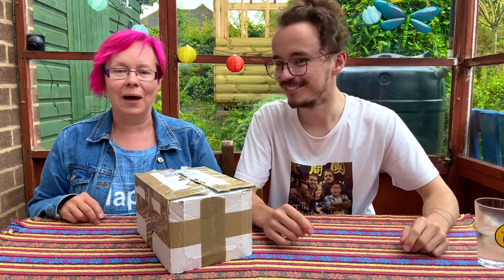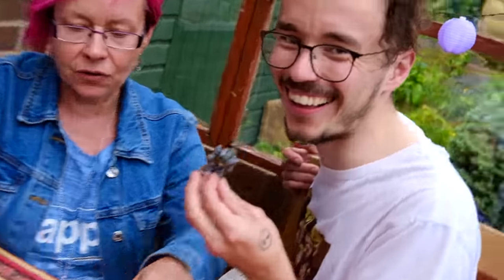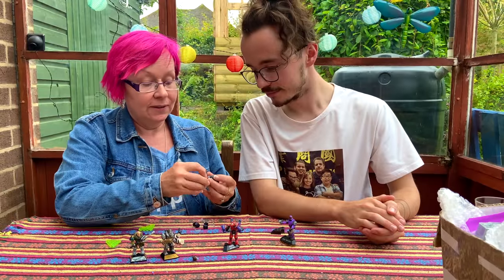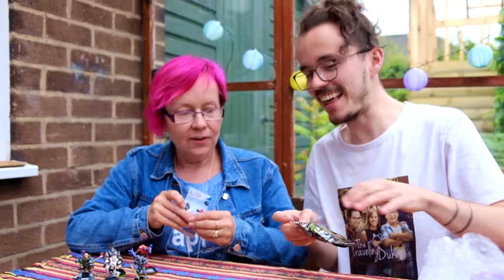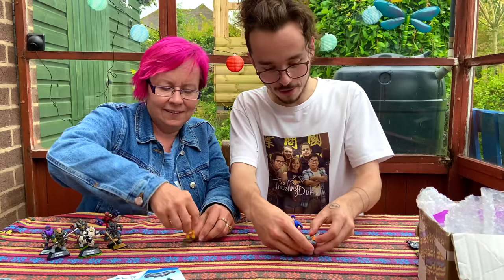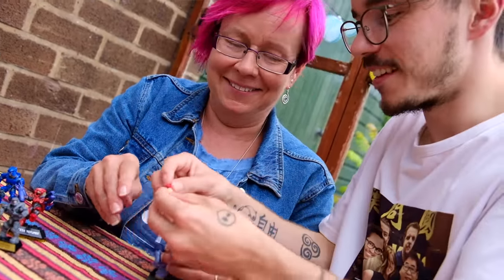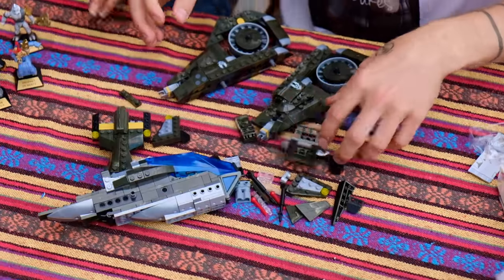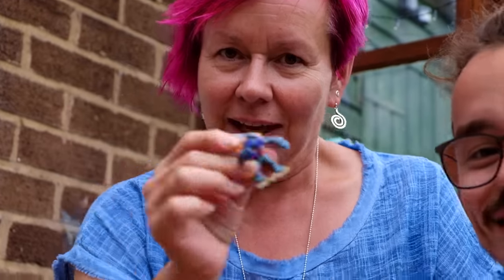Unboxing RARE Halo Heroes Mega Construx with my Mom.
In the last episode, I unboxed rare Halo sets with my Dad! This time, my Mum wanted in on the action! We delved into a box of rare Halo Heroes and she gave her thoughts on the Mega Construx brand!

Who is your favourite Halo Heroes fig? I was delighted to get hold of another Atriox for sure!